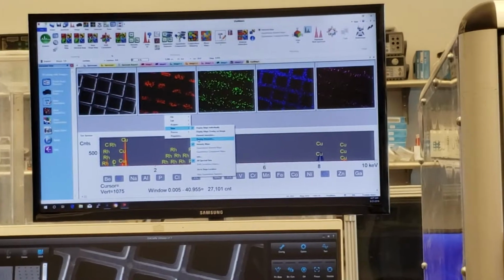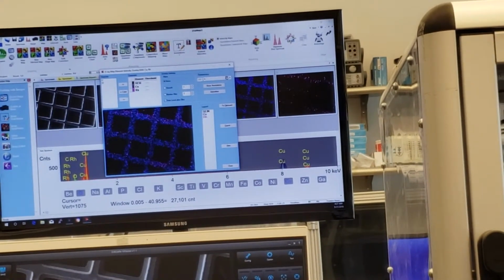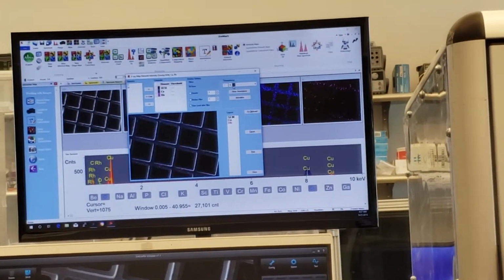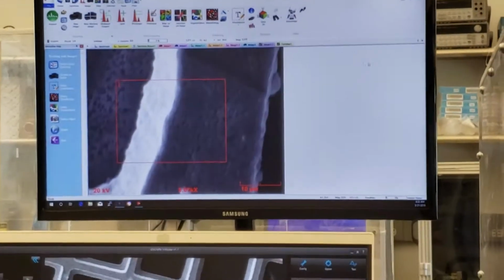9 NYSBC EDS Training(1)